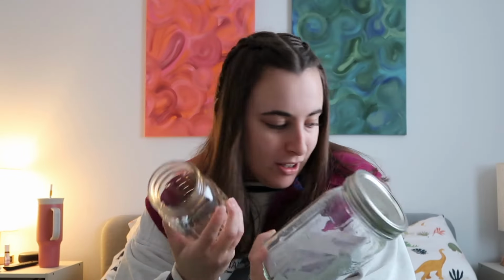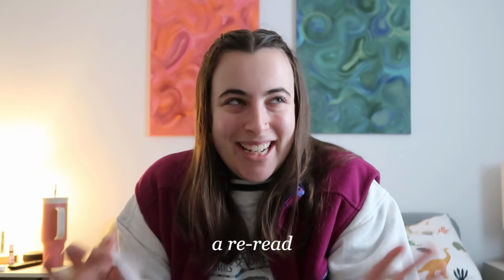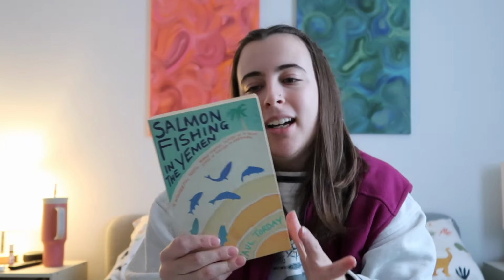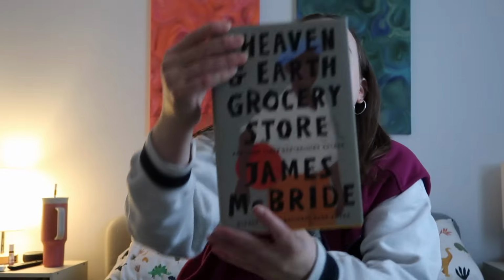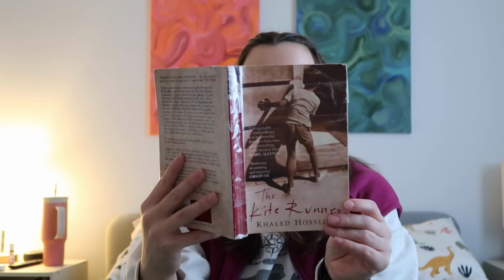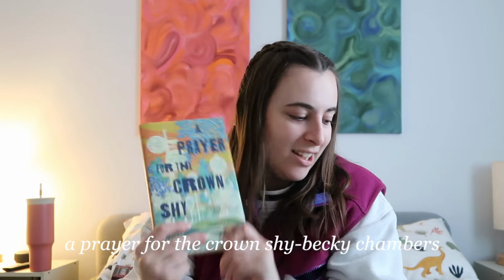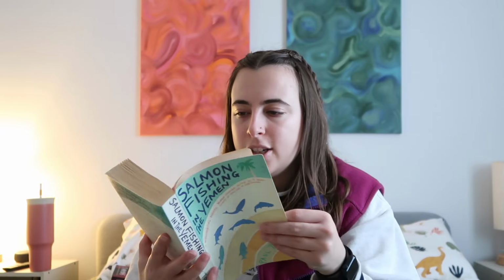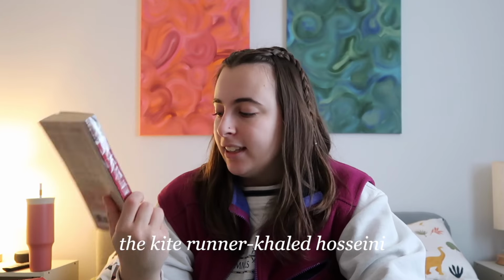tbr jar picks my february reads! // 2024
hi friends! in today's video i make a tbr jar to help me pick my reads for february! if you see this, let me know what is on your february tbr in the comments :)

xoxo,
Maya

✰FAQS✰

what do you edit your videos on? Final Cut Pro